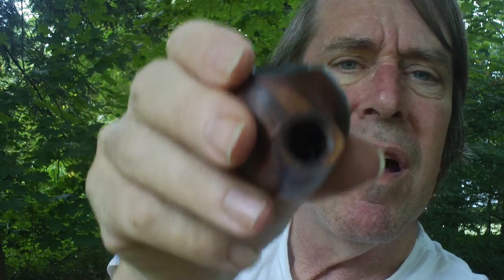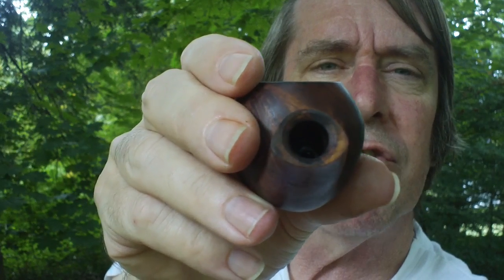A Pipe Ramble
I talk about my Friday Savinelli and discuss Peterson pipe cleaning.